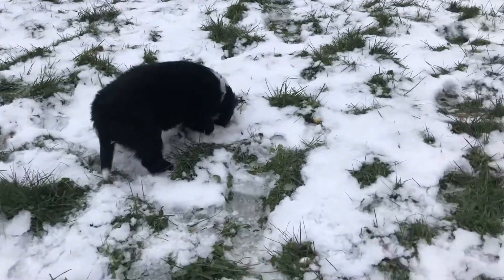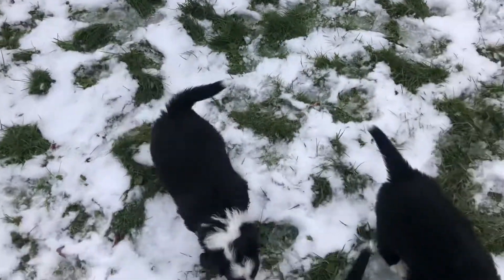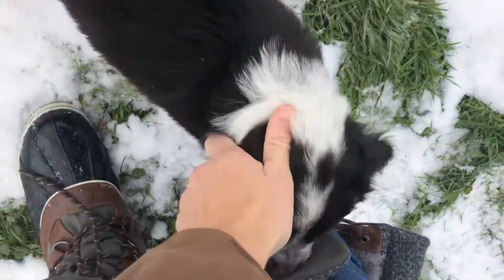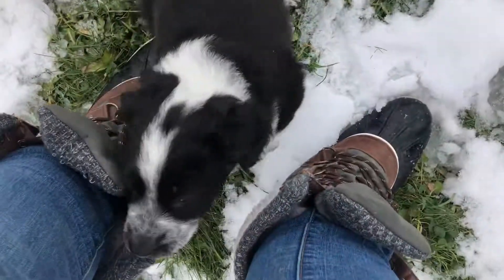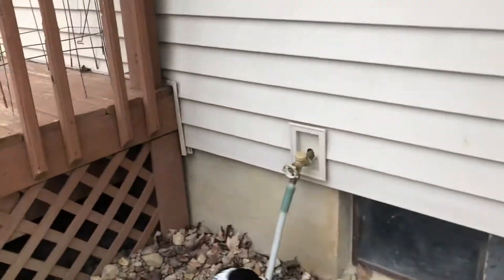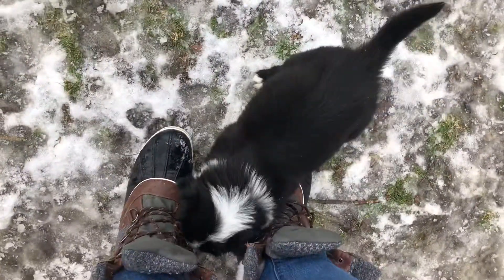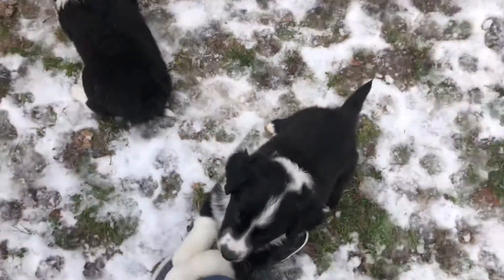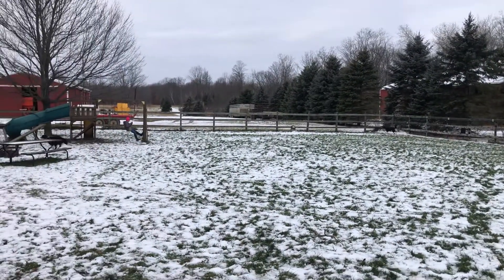Video of 4 males- 5.5 weeks old: Honey x Badger 2020 English Shepherds